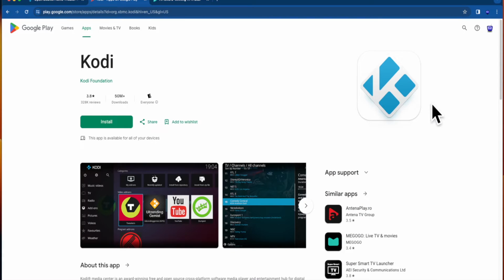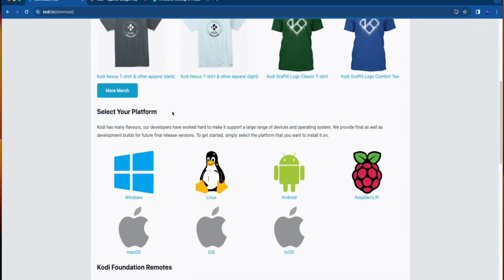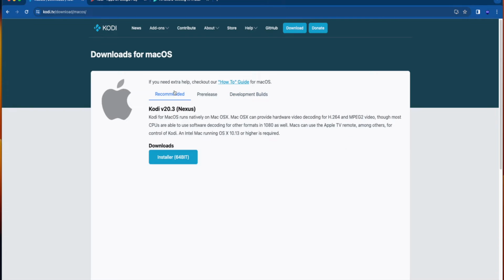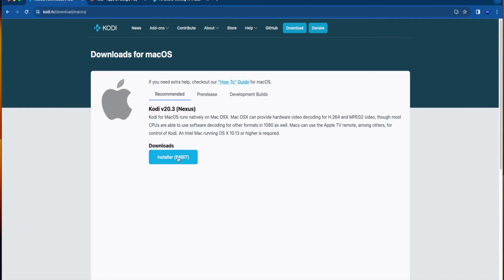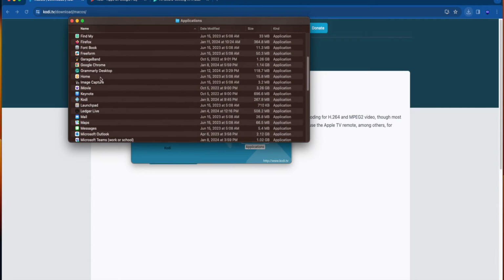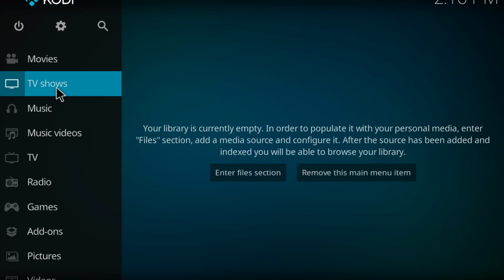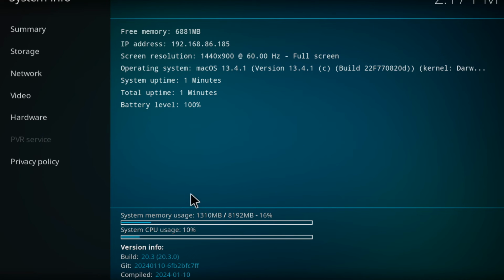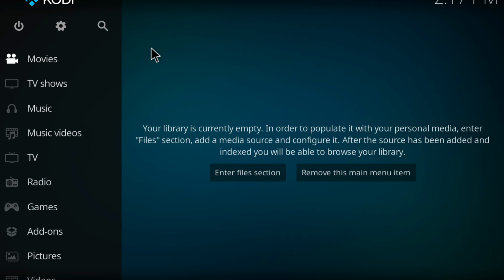How to Install Kodi on Mac Computers (2024)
This video shows how to install the latest version of Kodi on Mac computers.

The Kodi application is 100% legal to install since it is readily available in the Google Play Store.

In this video, I simply show how to install Kodi on a Mac computer and nothing more.